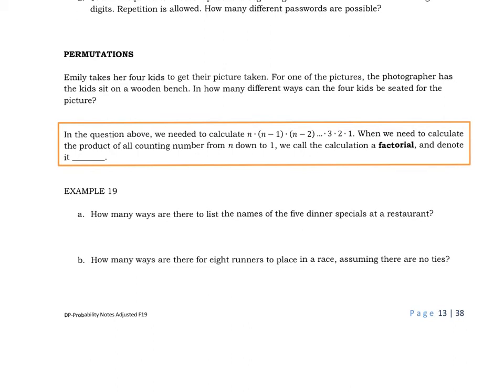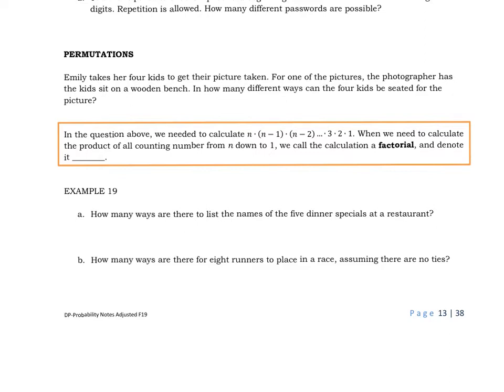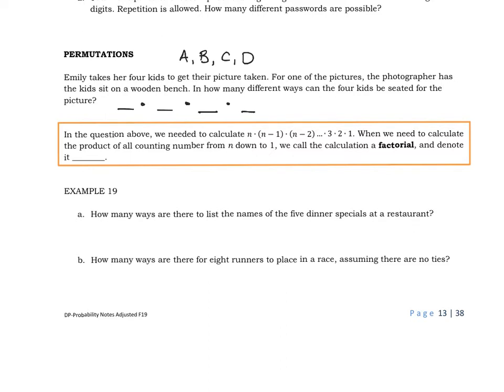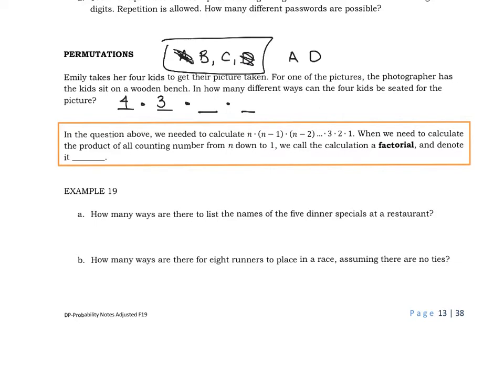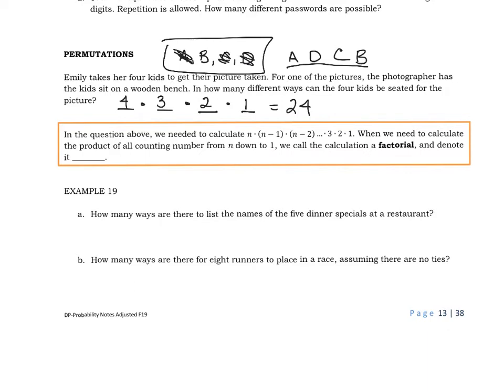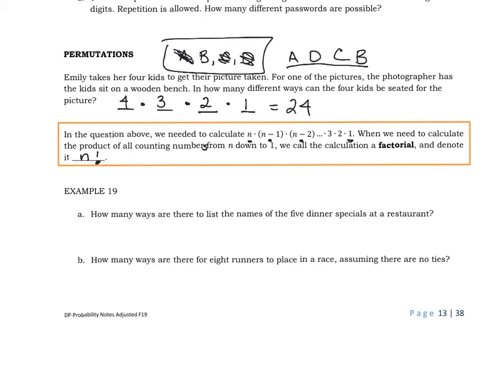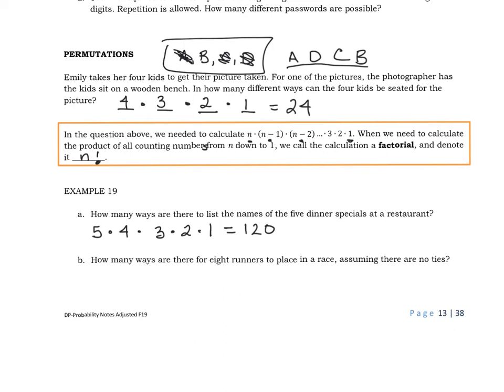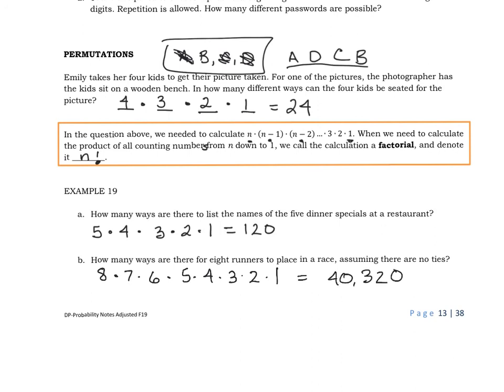Probability, Ex 19